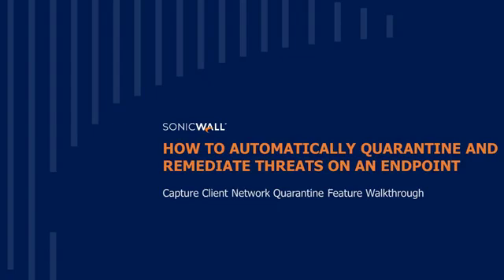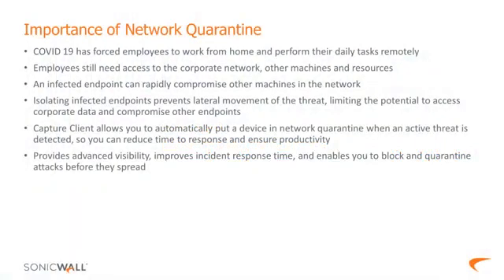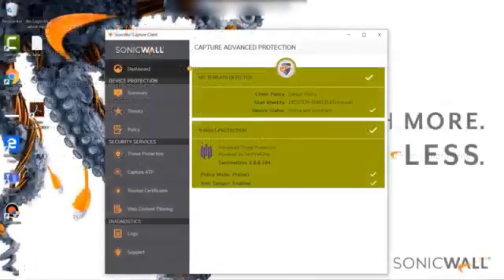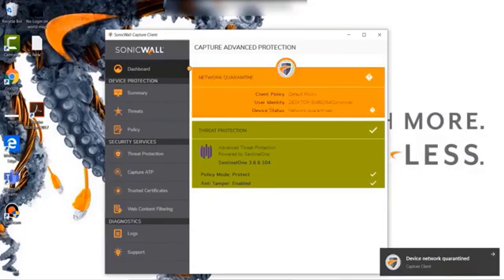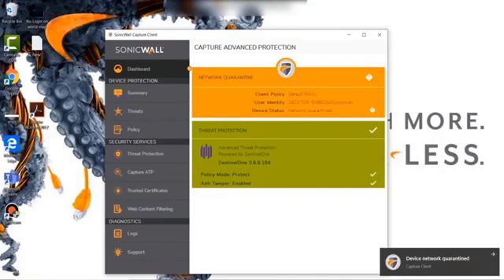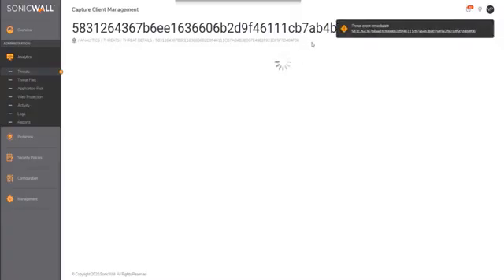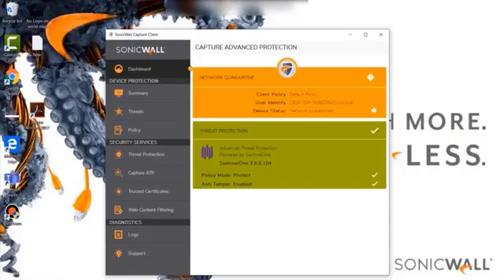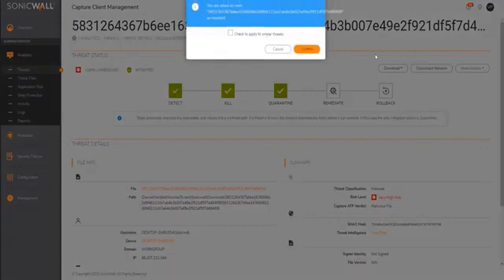How to Quarantine and Remediate Threats on an Endpoint Using Capture Client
Capture Client allows you to automatically put a device in network quarantine when an active threat is detected, so you can reduce time to response and increase productivity.